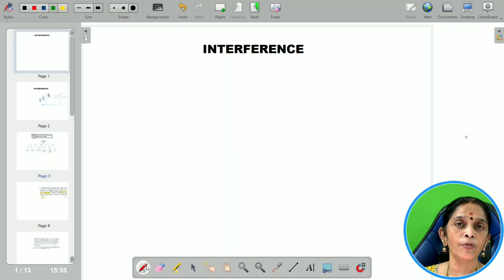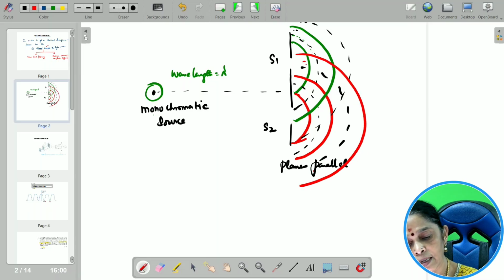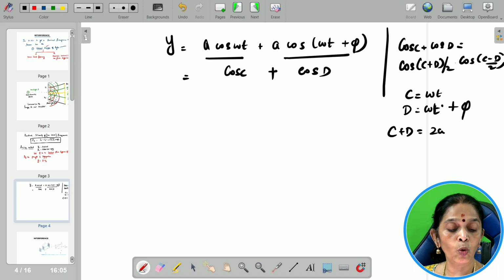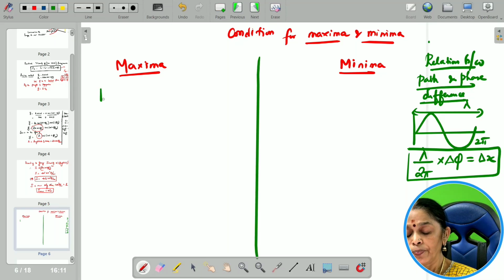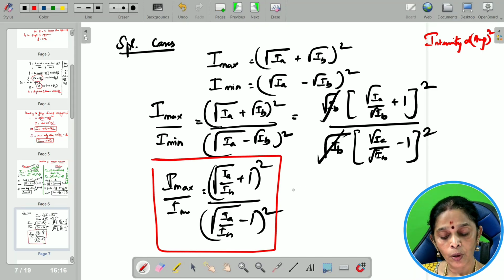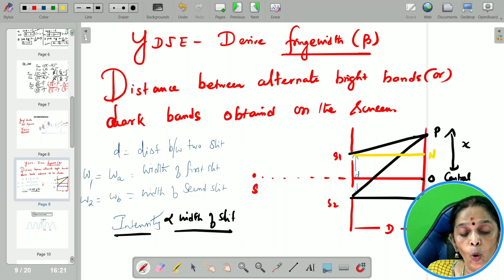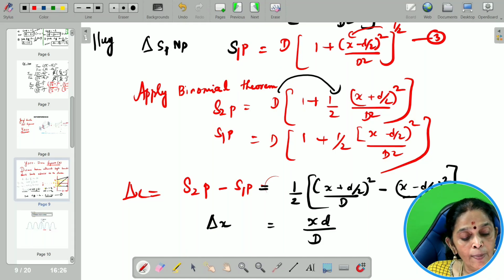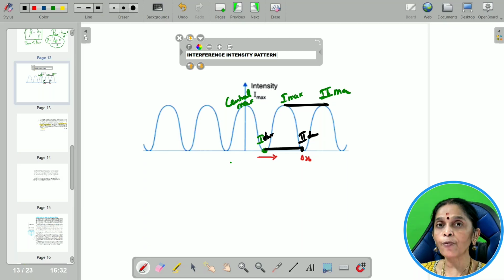CBSE 12 PHY INTERFERENCE FRINGE WIDTH -EASY AND QUICK TO LEARN WITH 360 DEGREE CLARITY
When light passes through narrow slits, the slits act as sources of coherent waves and light spreads out as semicircular waves, as shown in Figure
. Pure constructive interference occurs where the waves are crest to crest or trough to trough. Pure destructive interference occurs where they are crest to trough. The light must fall on a screen and be scattered into our eyes for us to see the pattern. An analogous pattern for water waves is shown in Figure
. Note that regions of constructive and destructive interference move out from the slits at well-defined angles to the original beam. These angles depend on wavelength and the distance between the slits.
To understand the double-slit interference pattern, consider how two waves travel from the slits to the screen. Each slit is a different distance from a given point on the screen. Thus, different numbers of wavelengths fit into each path. Waves start out from the slits in phase (crest to crest), but they may end up out of phase (crest to trough) at the screen if the paths differ in length by half a wavelength, interfering destructively. If the paths differ by a whole wavelength, then the waves arrive in phase (crest to crest) at the screen, interfering constructively.
More generally, if the path length difference
 between the two waves is any half-integral number of wavelengths [(1 / 2)λ, (3 / 2)λ, (5 / 2)λ, etc.], then destructive interference occurs.
 Similarly, if the path length difference is any integral number of wavelengths (λ, 2λ, 3λ, etc.), then constructive interference occurs. These conditions can be expressed as equations: PATH DIFFERENCE =nλ for constructive and path difference = (2n-1)λ/2 for destructive bands .
FRINGEWIDTH : It is the distance between consecutive bright band or dark band obtained on the screen.
NOTE: Fringewidth will decrease if the entire YDSE apparatus is immersed in water .
Also coloured fringes will be obtained on the screen if monochromatic source of light is replaced by white light .
The intensity pattern  obtained on the screen shows that alternate bright and dark bands obtained on the screen have equal widths.